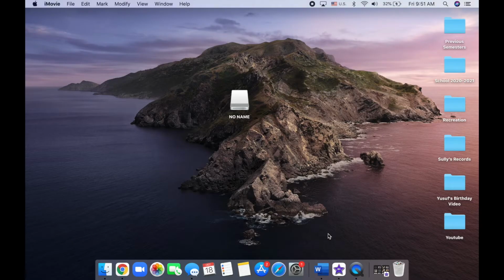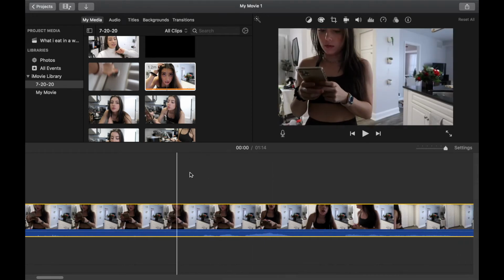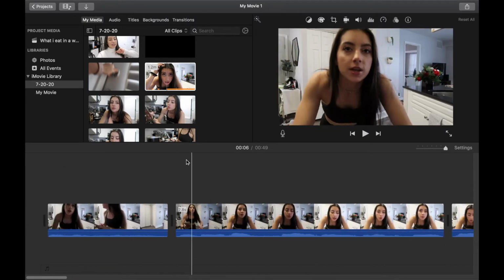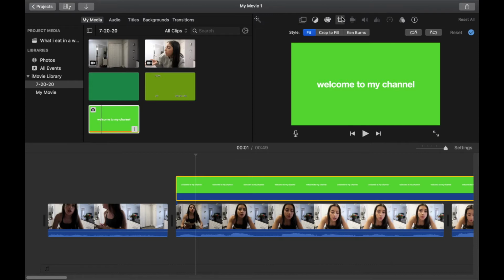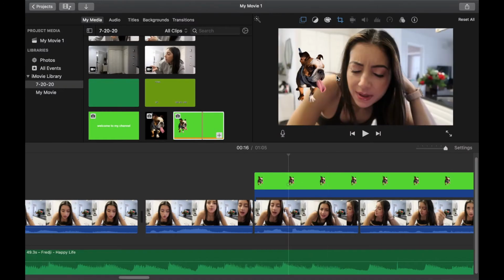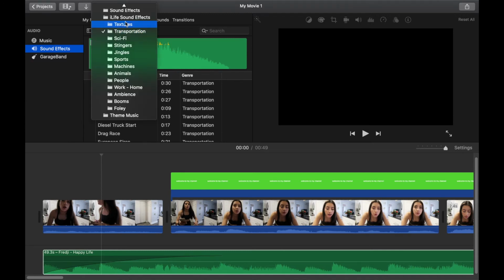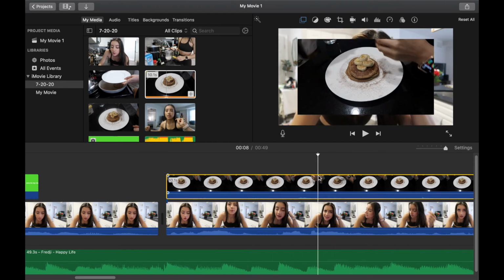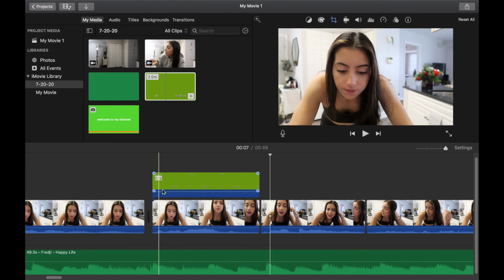HOW I EDIT ON IMOVIE // how to make your video look professional for FREE! *beginner friendly*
hello guys!! in today's video, i am showing you how i edit on iMovie! i still use iMovie (**edit: I just switched over to FCP a few days ago but still wanted to post this because iMovie is still a great app to edit on!**) which is a free editing app that comes on Apple products. i will be showing you tips, tricks, how to add music, sound effects, graphics, text, and so much more. subscribe, turn on the bell, and don't forget to give this video a thumbs up! let me know what you want to see next! XO